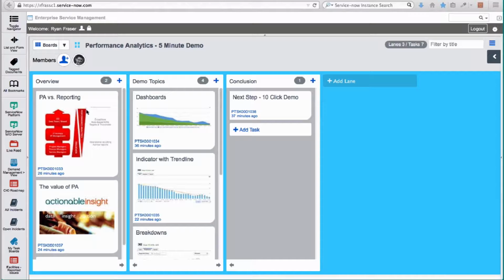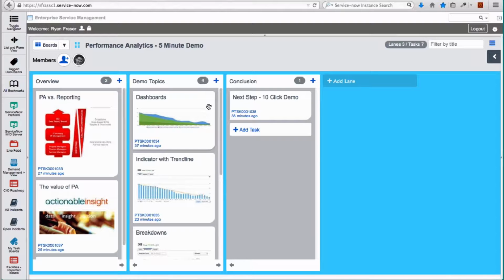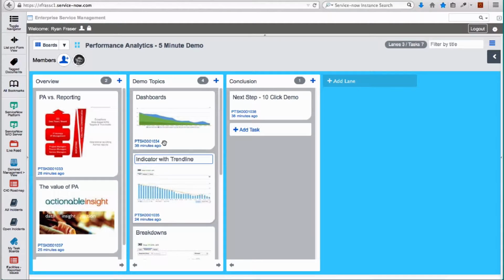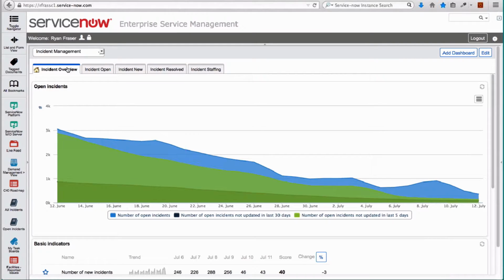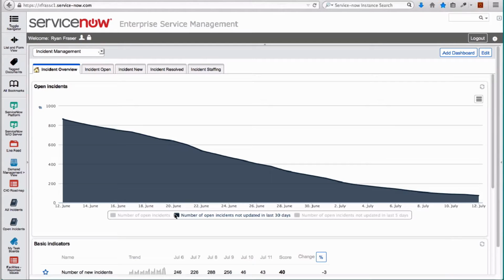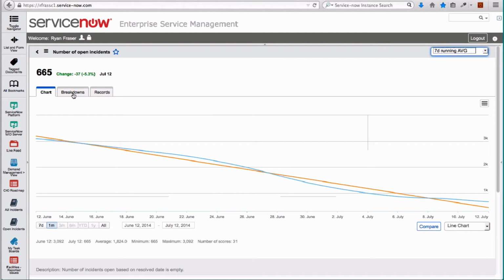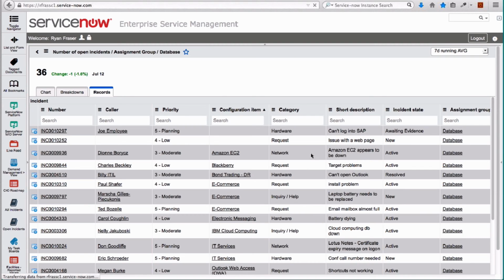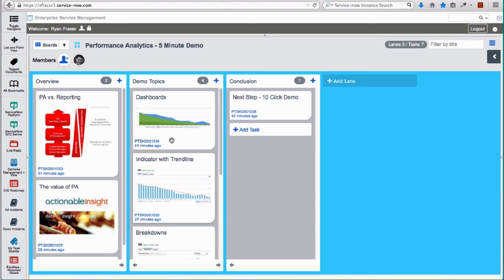Performance Analytics Short